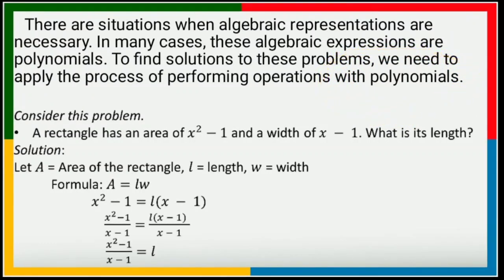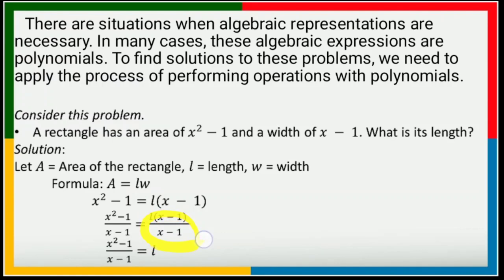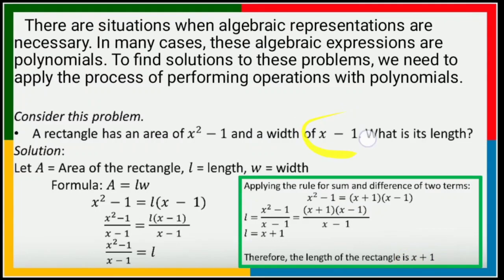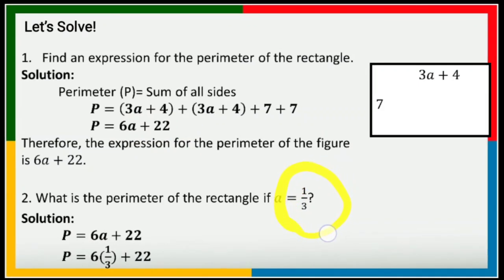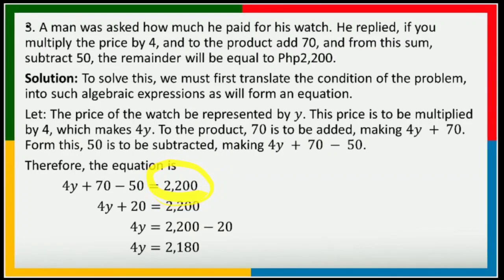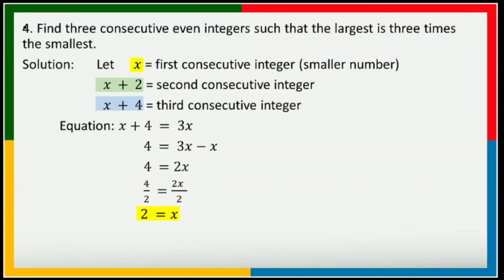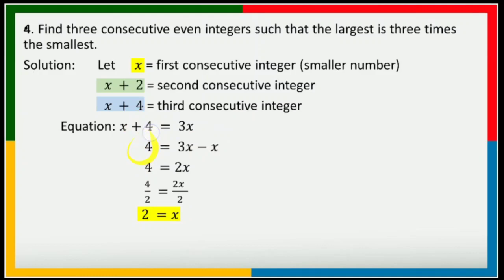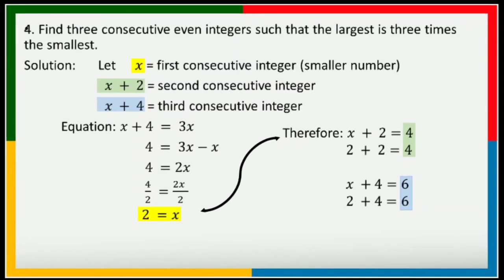Problem Solving involving Polynomials